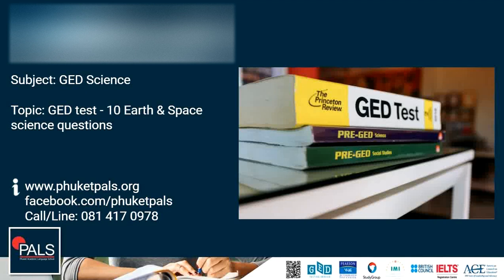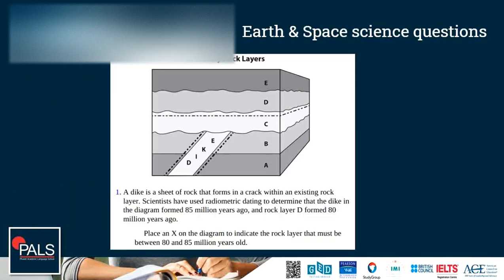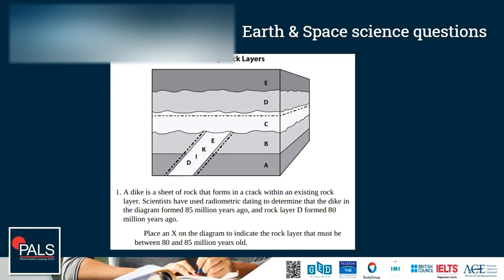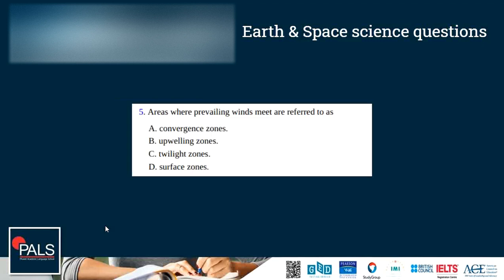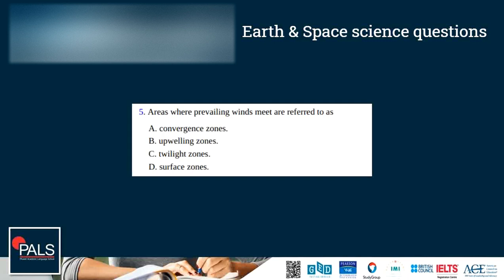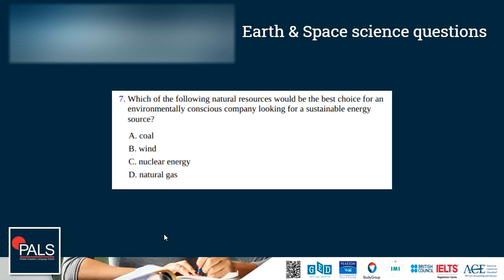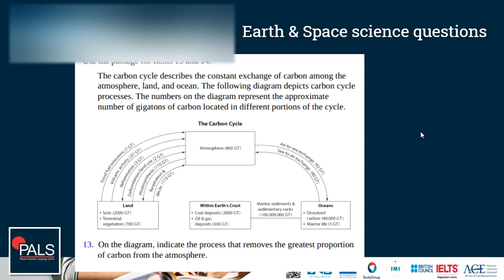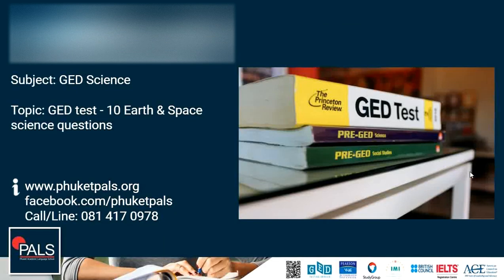10 GED Earth and Space Science Questions Explained